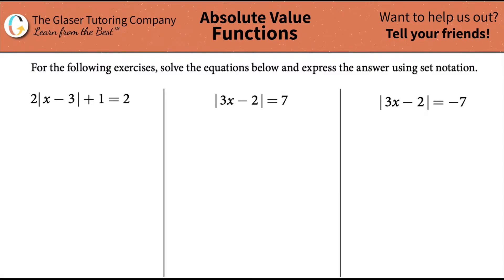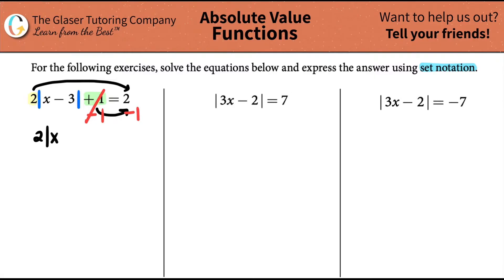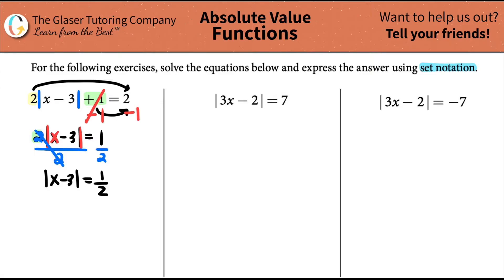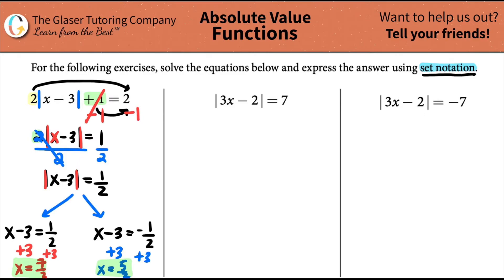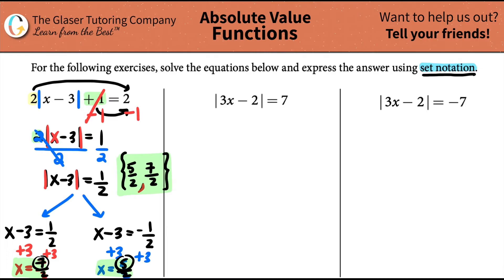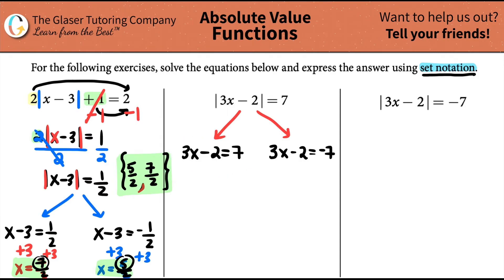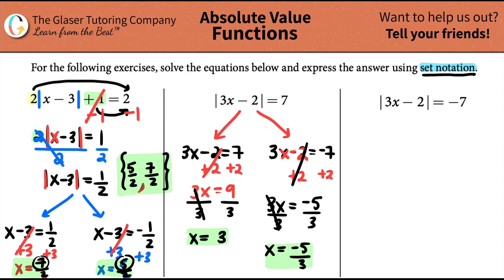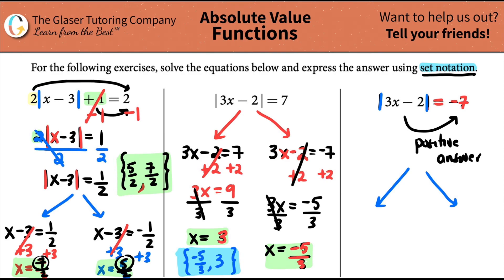How to Solve an Absolute Value Equation and Express the Answer in Set Notation: 2|x − 3| + 1 = 2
For the following exercises, solve the equations below and express the answer using set notation.